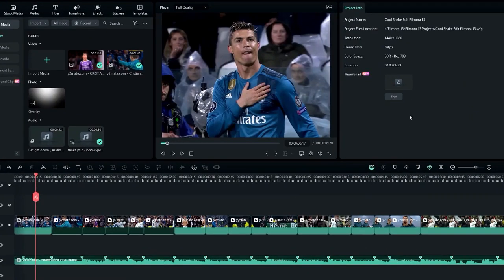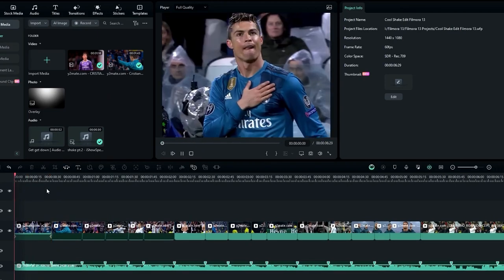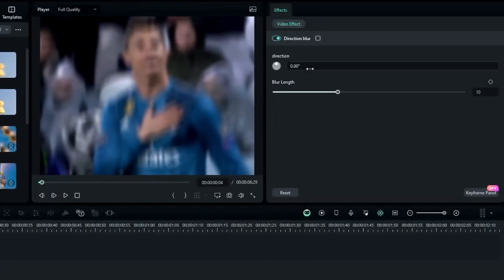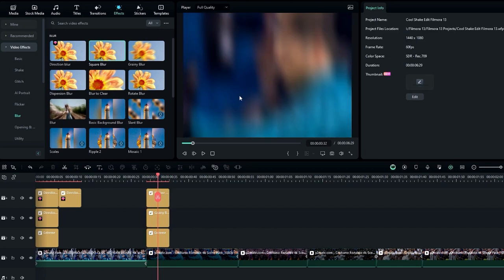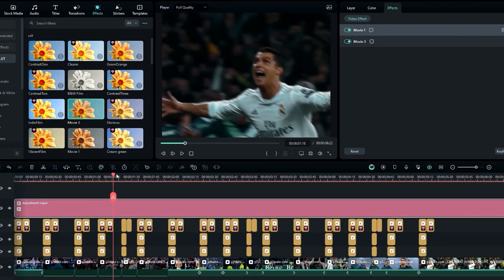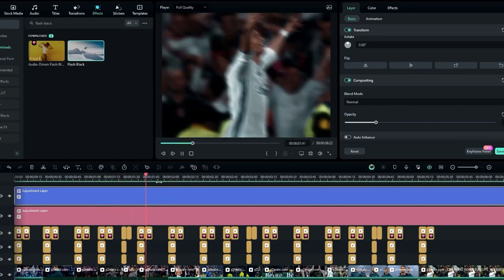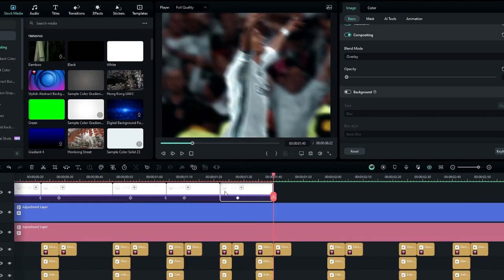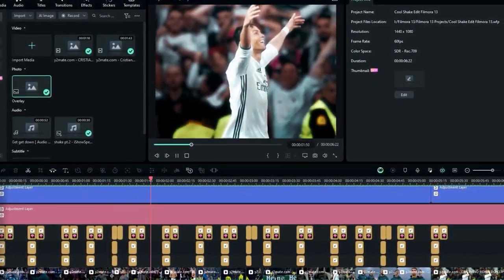"INSANE Shake Effect Edit | Made with Filmora"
Get ready for a mind-blowing shake effect edit made entirely with Filmora! Whether you're looking to add some crazy transitions, epic camera shake, or insane motion effects, this video shows you how to take your edits to the next level. Perfect for beginners and intermediate creators wanting to create dynamic, high-energy visuals.

👉 Created using Wondershare Filmora
💥 Featuring smooth transitions, camera shake, glitch hits, and more!
🎧 Synced with the beat for maximum impact!

📌 What You’ll Learn:
✅ Professional video editing techniques
✅ Business strategies for content creators
✅ Monetization hacks & branding tips

Join me on this journey to level up your editing, grow your business, and succeed on YouTube! 🚀